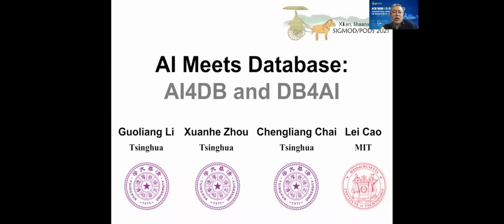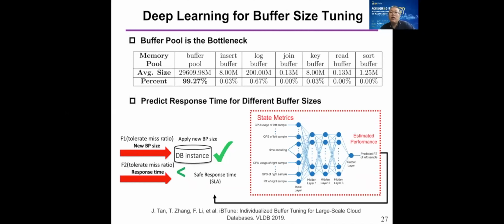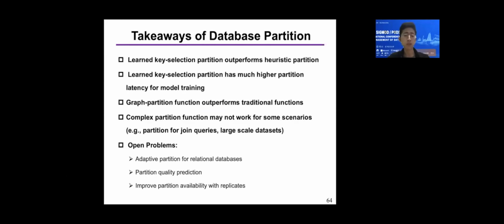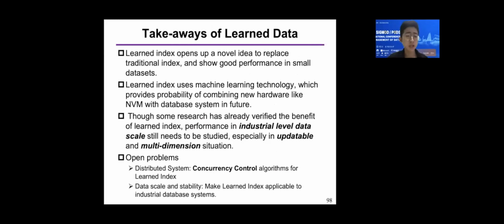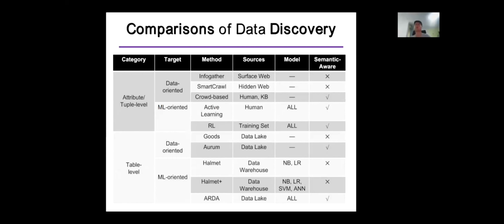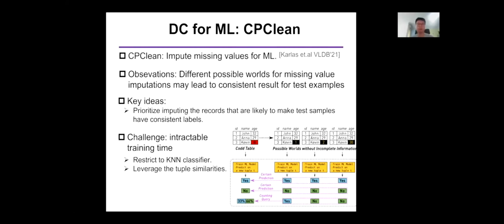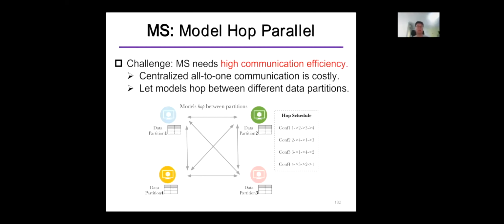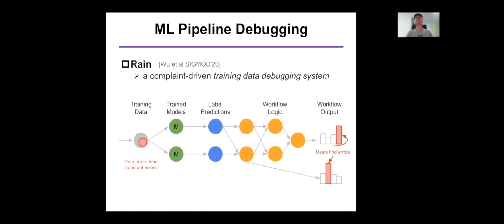073 Second Run Tutorial 2: AI Meets Database: AI4DB and DB4AI